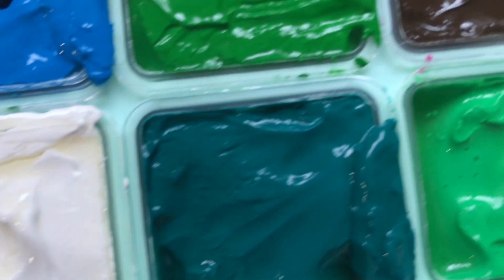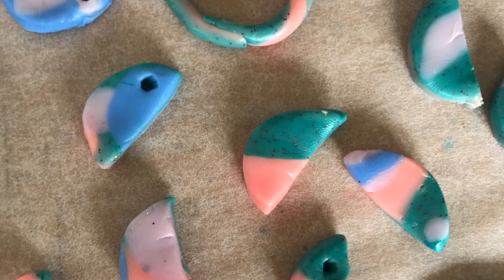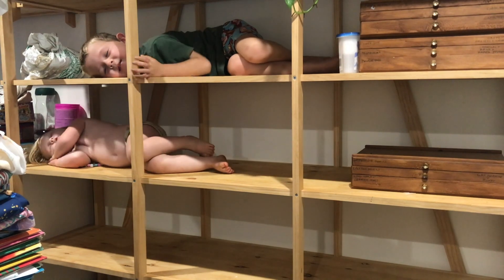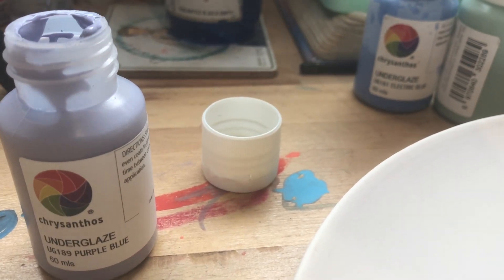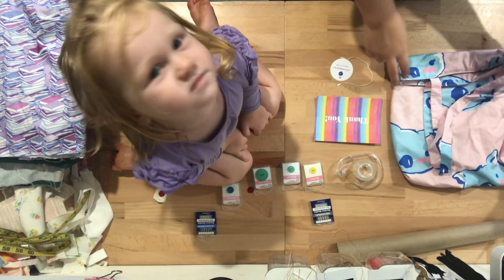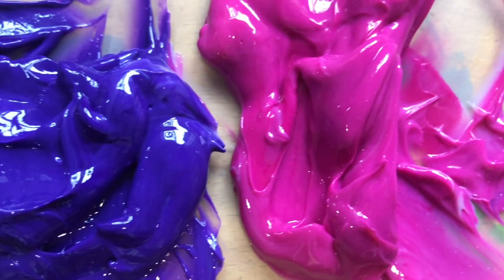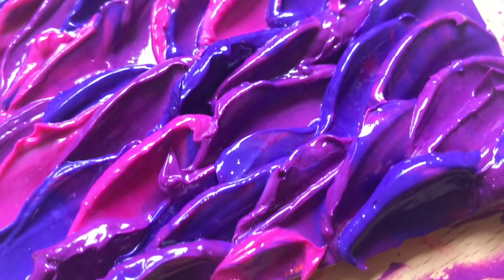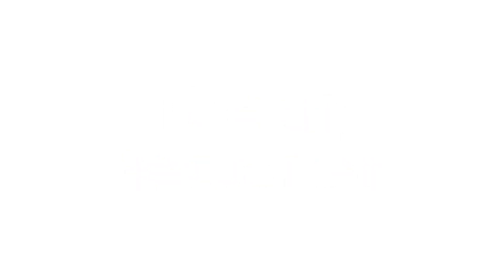In the Studio - January ~ vlog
Come hang out in the art studio with me as I work through a bunch of different projects - sewing, painting and packing orders.
Sometimes it feels like I’ve barely got much creative work done but when you see everything collated in a video like this it really helps to keep myself accountable.